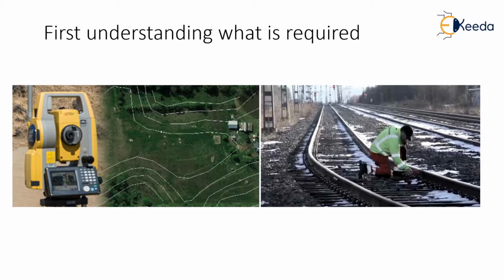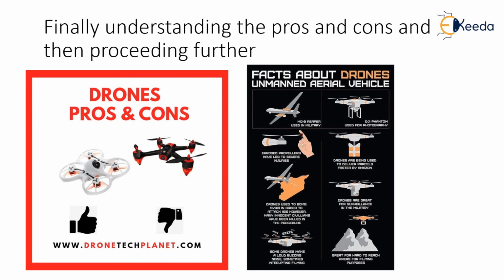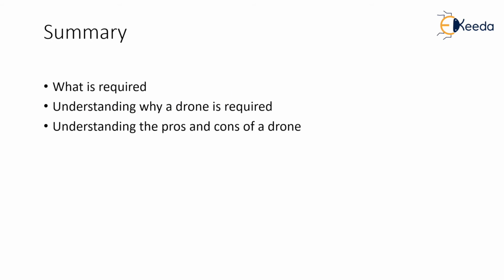Understanding the Requirements